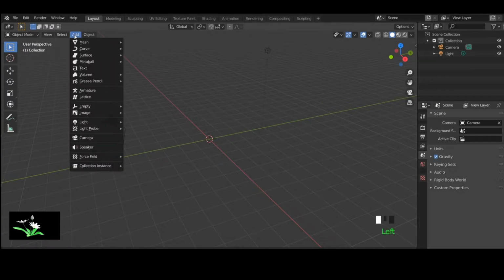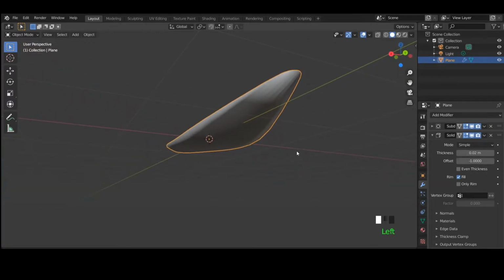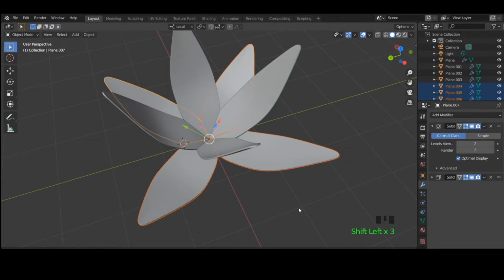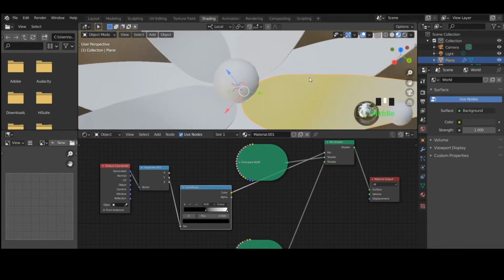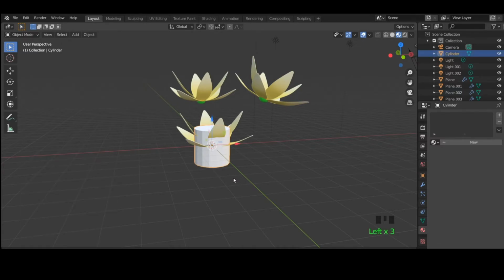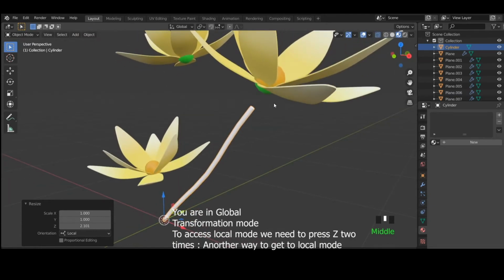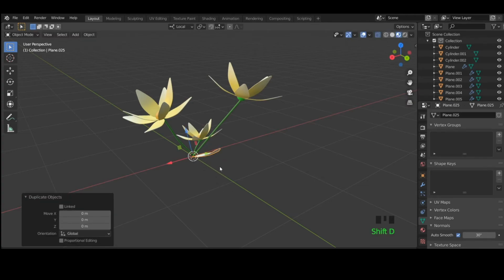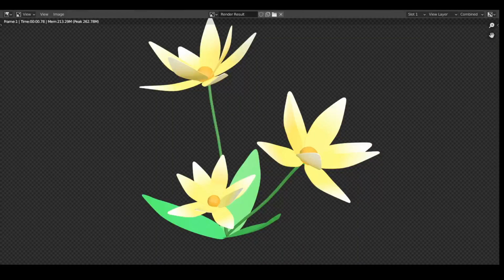Blender 3d Flowers tutorial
Modeling a bunch of 3D flowers.